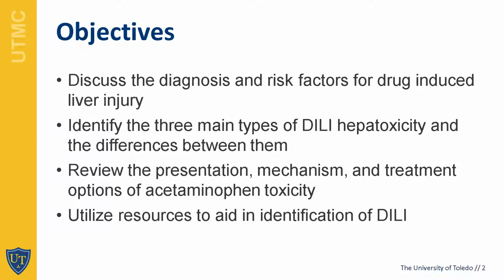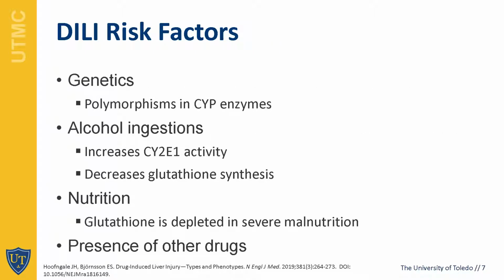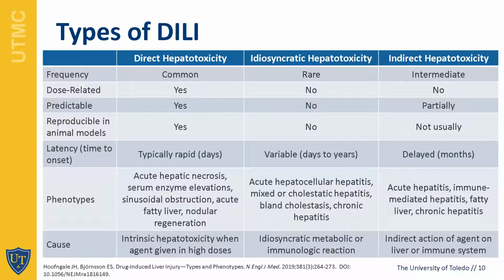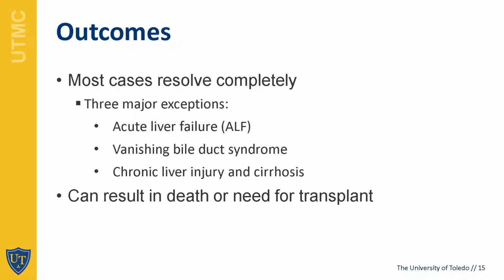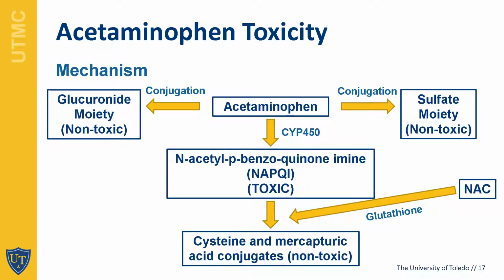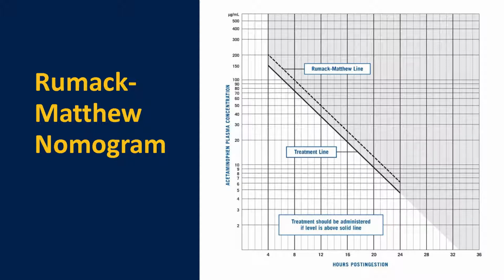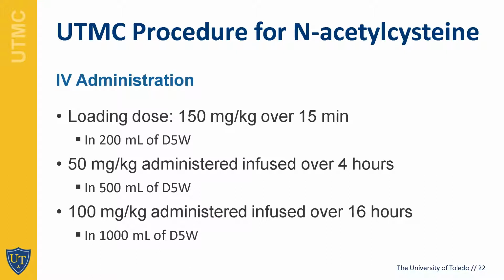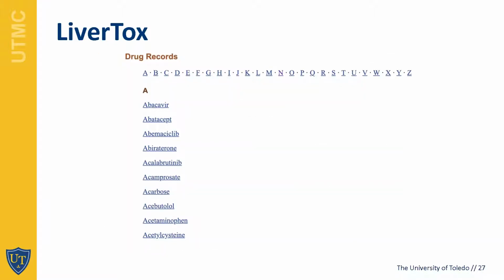Drug Induced Liver Injury Hospitalists Presentation recording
Drug Induced Liver Injury